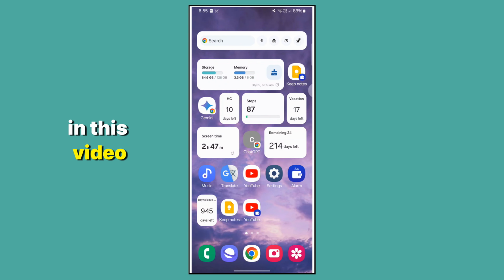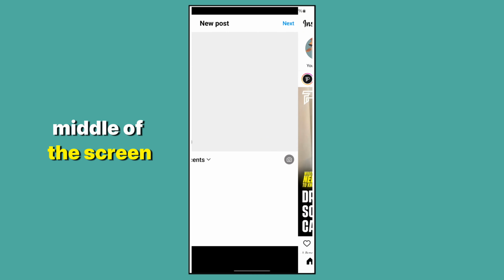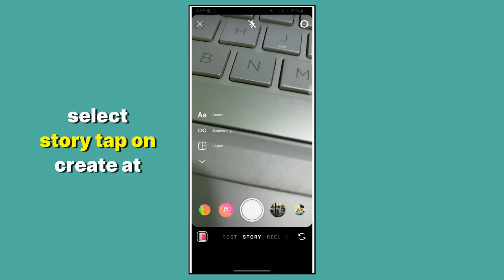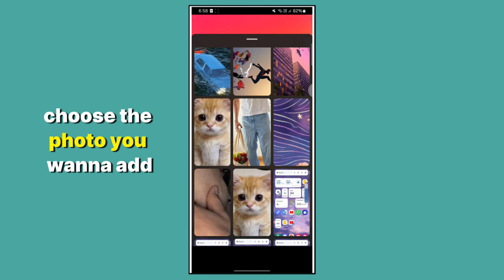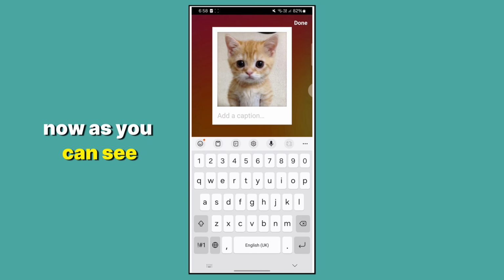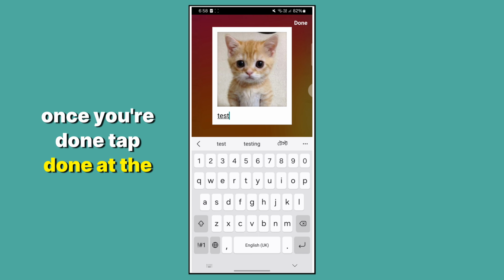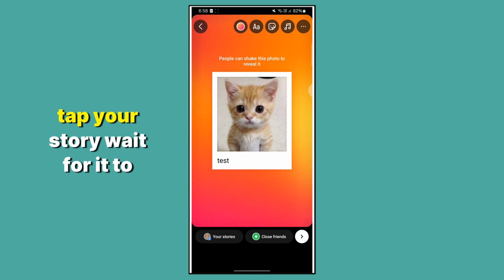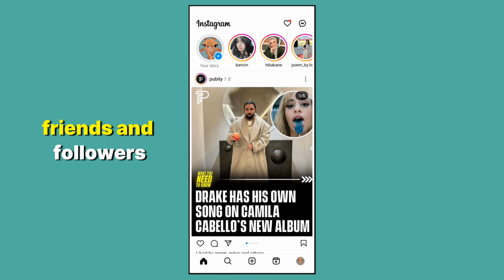How to Add Shake to Reaveal in instagram Story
Today we will learn How to Add Shake to Reaveal in instagram Story

1. How to add tap or shake to reveal in Instagram story.
2. How to use frames sticker in Instagram story.
3. Instagram frames story.
4. Shake to reveal Instagram story.
5. Instagram shake to reveal.